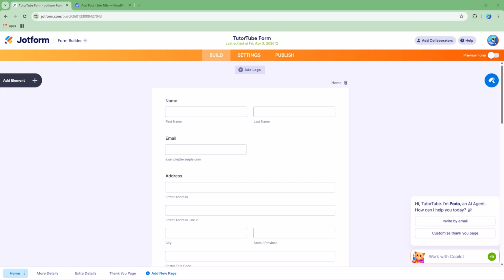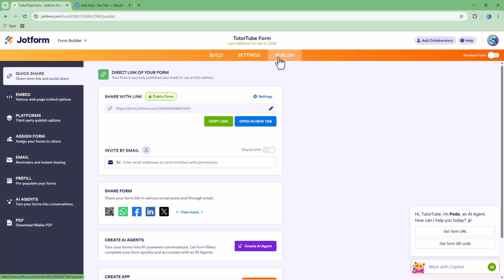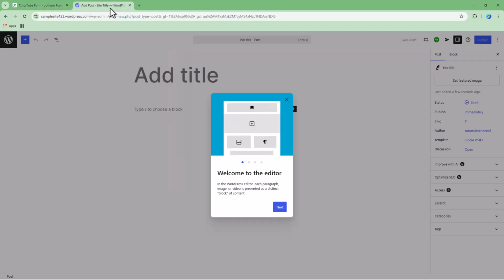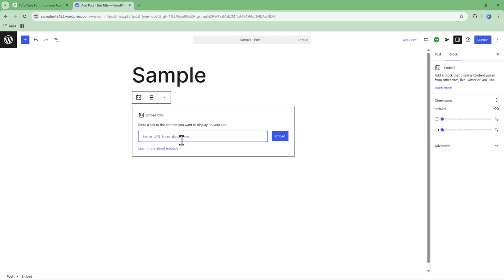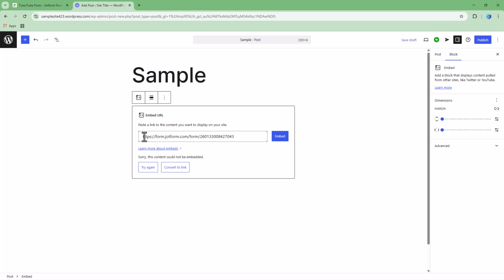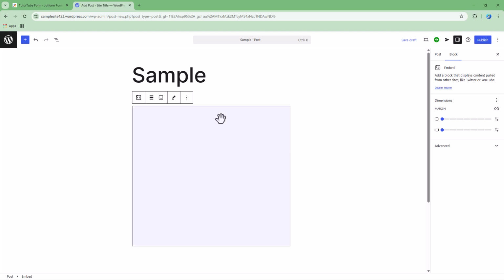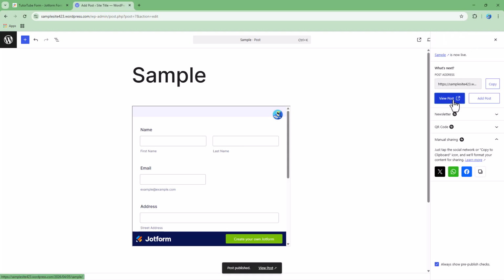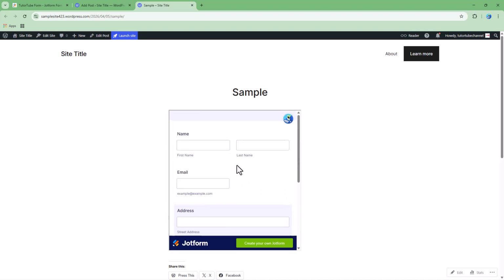Jotform - Lesson 152 - Wordpress Embed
In this tutorial, we’ll explore Jotform Wordpress Embed the leading online form builder.